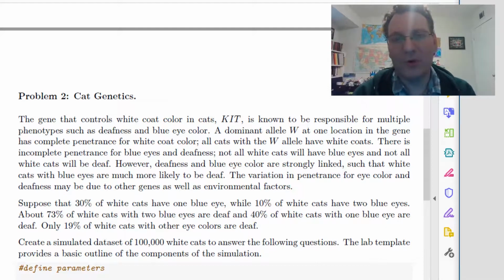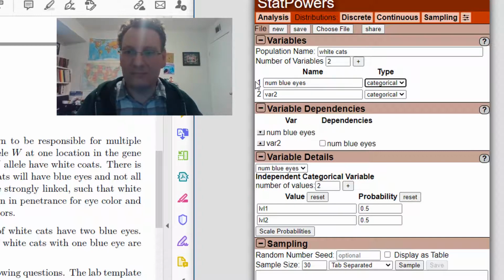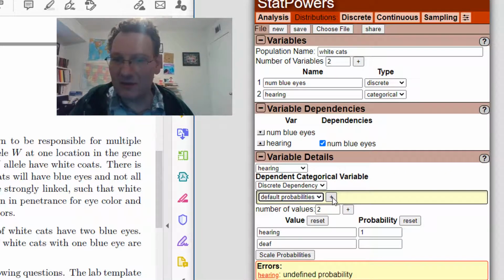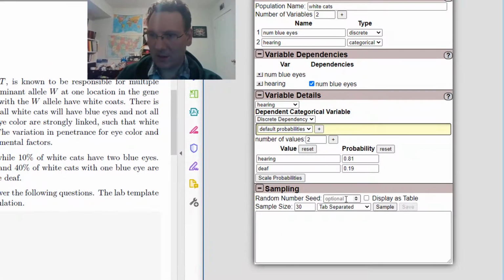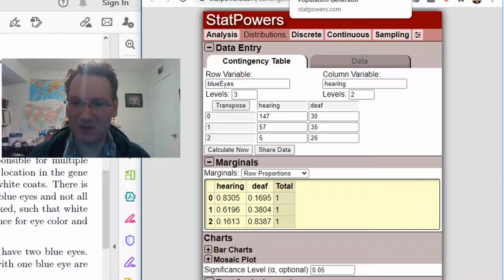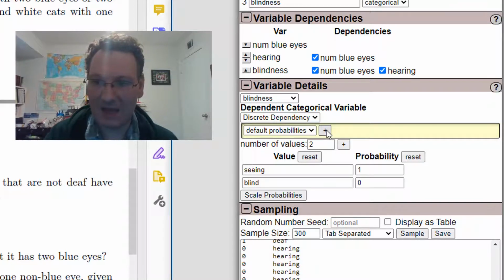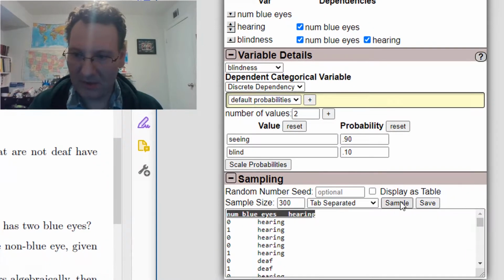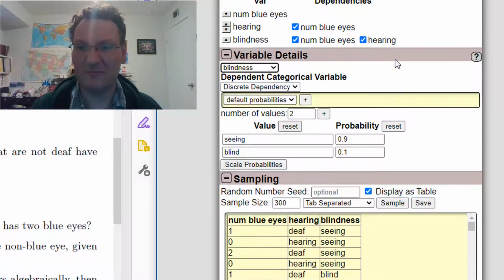StatPowers - Population Simulation Dependent Variables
Let's create a population with two dependent variables